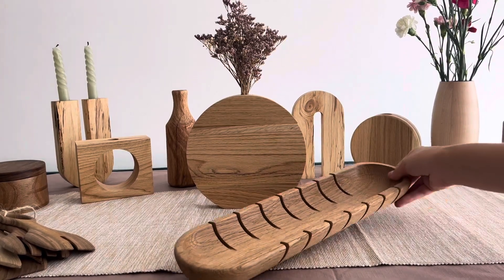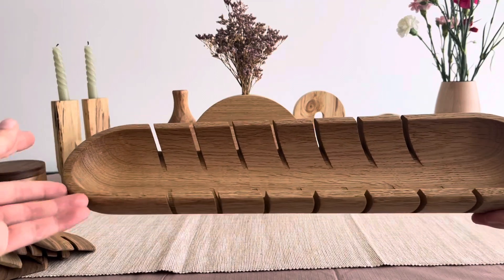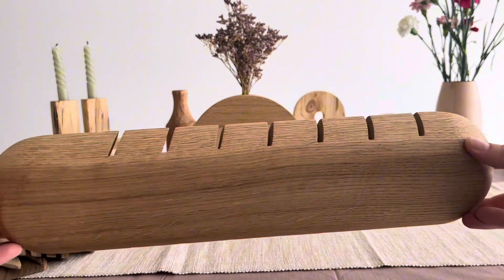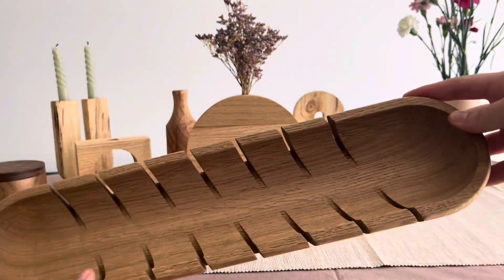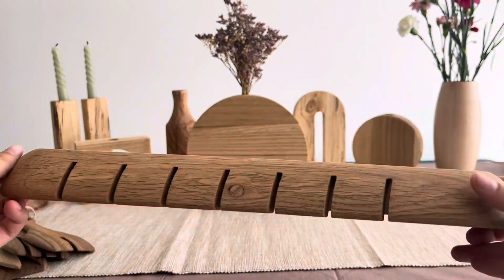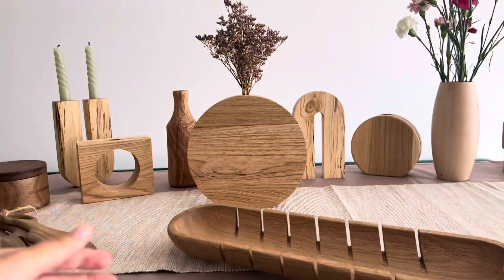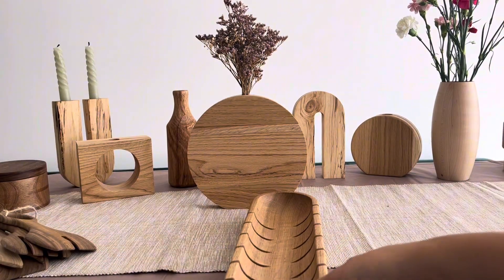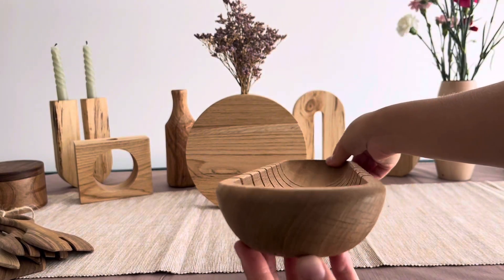Helvin. Baguette Holder with Slots for a Knife in Oak Wood - Que du bois Atelier